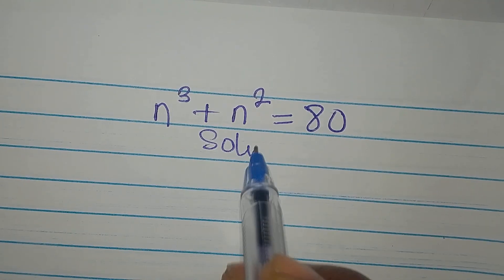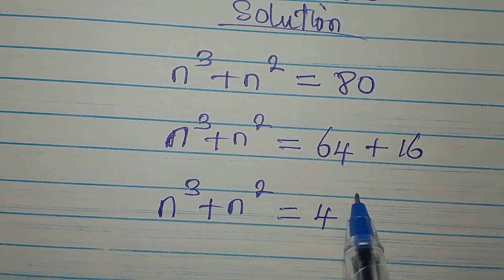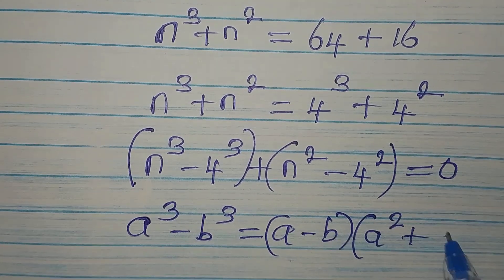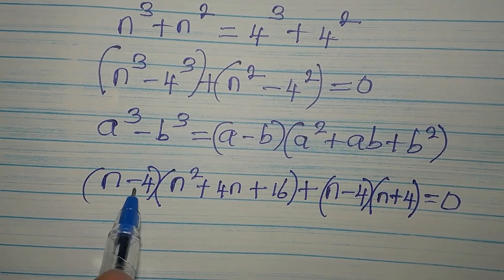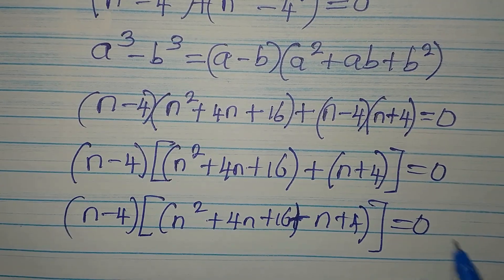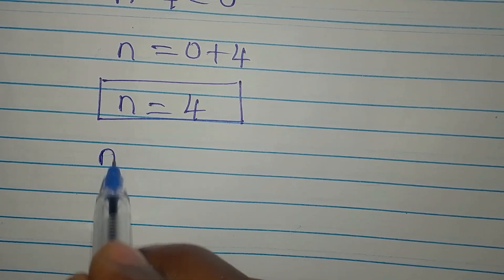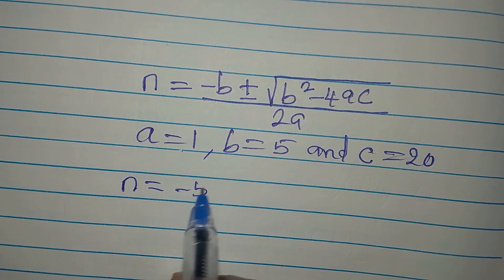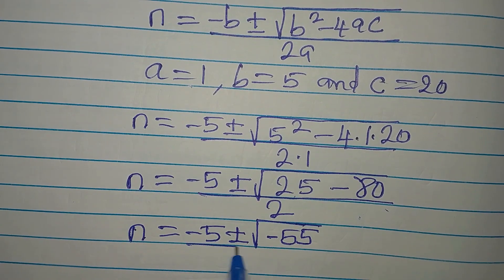Olympiad Mathematics | Japanese | Can you solve this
This is beautifully solved for you guys